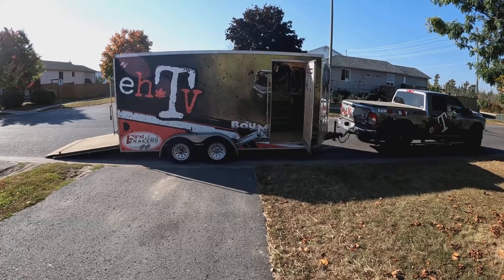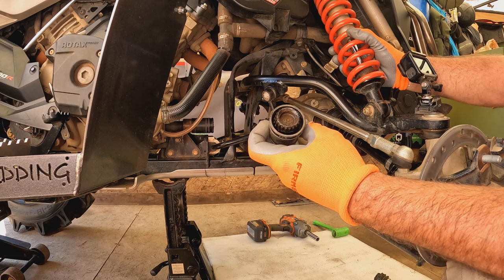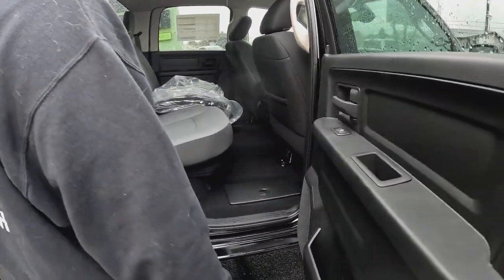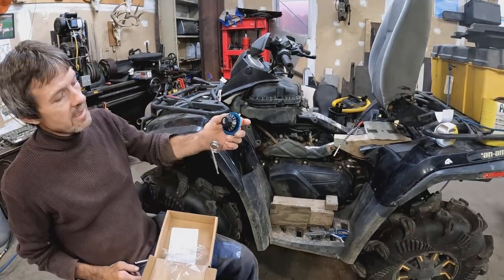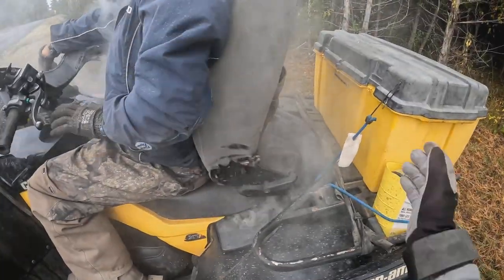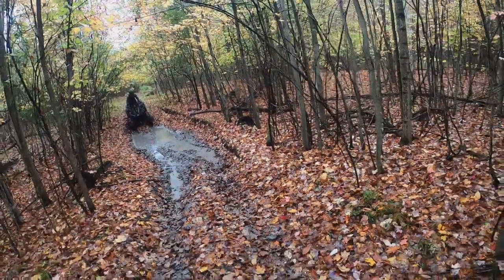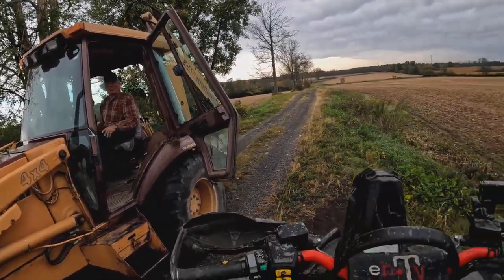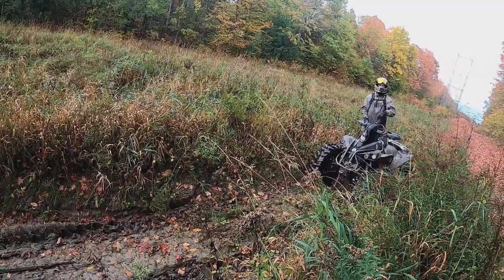🔥 Burnt Can-Am Outlander & Broken Renegades (She's Thick!!!)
On this episode of ehTV, we fix one Renegade and then proceed to break the other after meeting up with our friends from @RedneckEngineerng . Andy explains how he managed to receive third degree burns to his rear riding his Gen one Outlander in extremely hot conditions,  followed by nearly repeating the same incident as his Outlander burns on the trail. Also we meet up with my young lad to congratulate him on the recent purchase of his new Ram 1500 at Jim Thompson Chrysler in Kingston Ontario.  hope you enjoy the vid folks! cheers